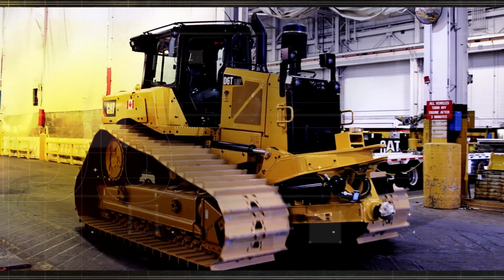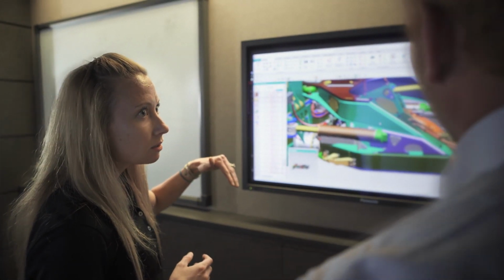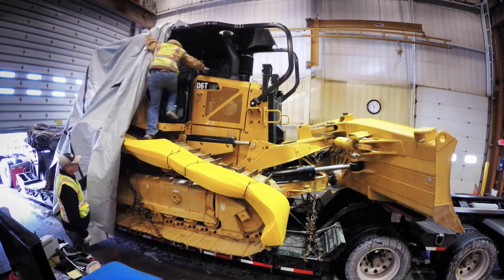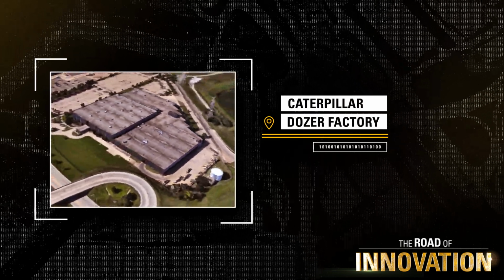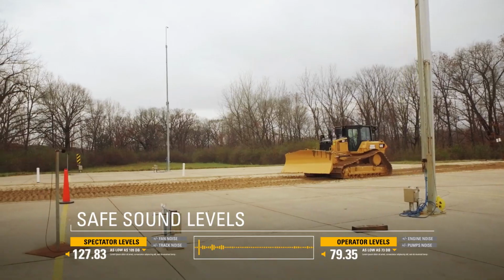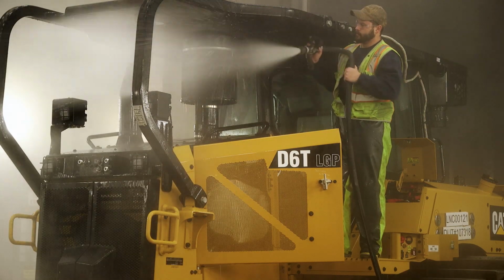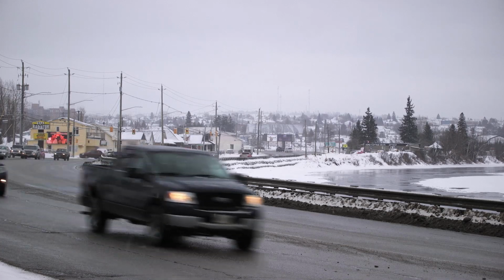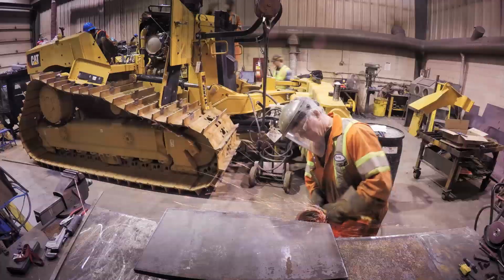Cat® D6 Dozer | Road of Innovation – Part 2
To make it on the jobsite, Cat® products have to pass rigorous testing. Follow the all-new Cat D6 Dozer as it rolls out of the factory and into the dirt. Can the new machine stand up to the punishment of the worksite, day in and day out? Go behind the scenes with the Cat team as they put the D6 Dozer through an endurance trial, pushing the machine to its limits in the far north of Canada.